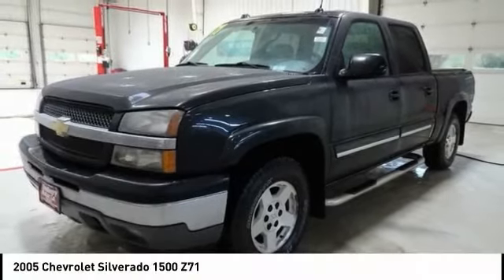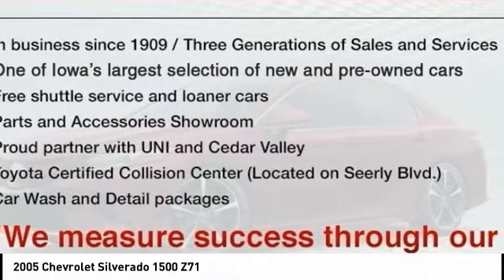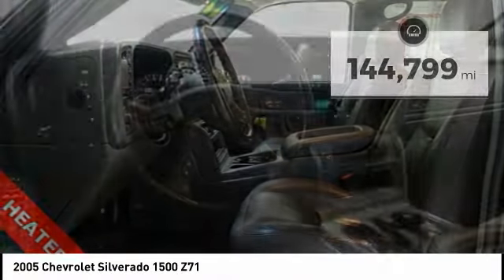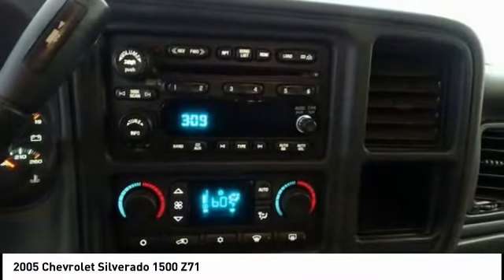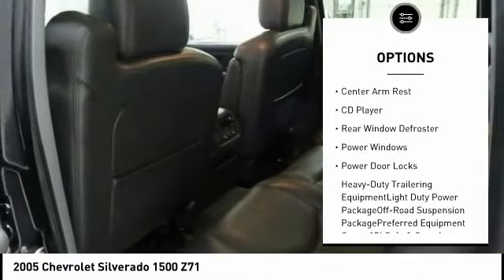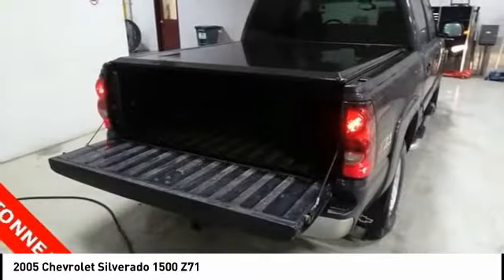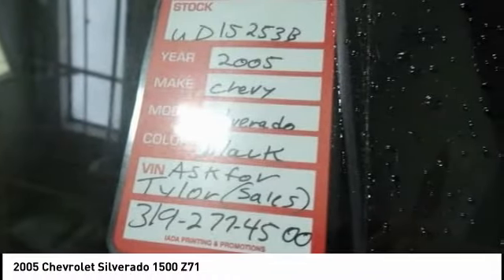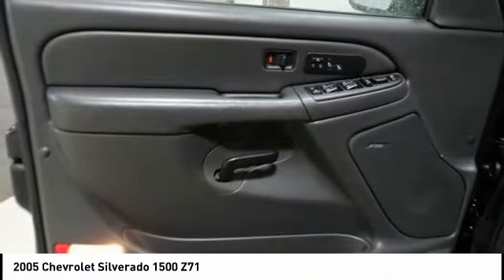2005 Chevrolet Silverado 1500 Cedar Falls IA UD15253B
2005 Chevrolet Silverado 1500 Z71